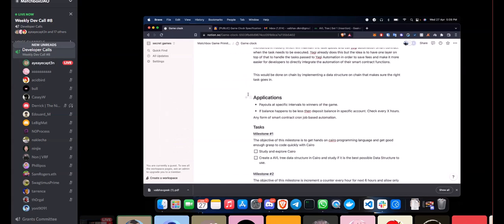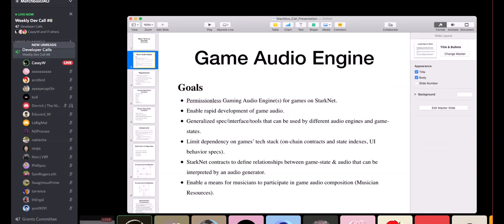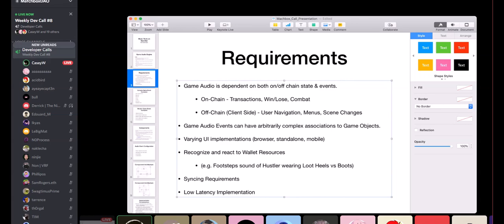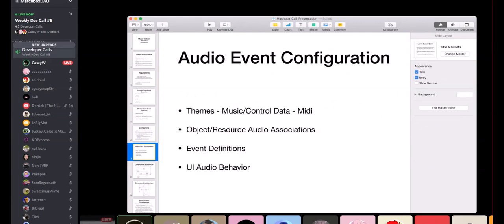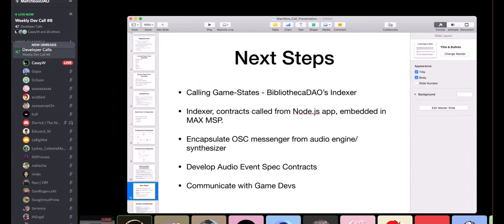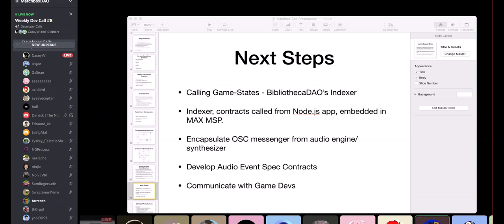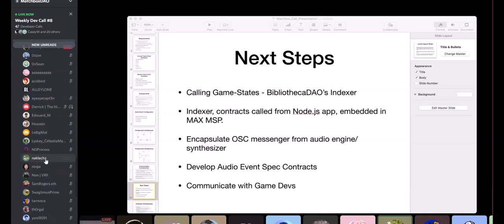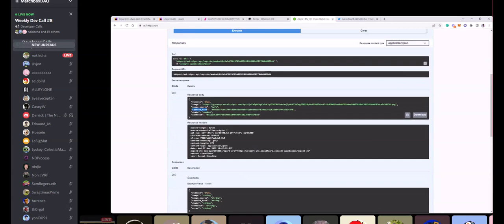Matchbox Dev Call #8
Agenda

- quick update on procedural world generator by bull
- Introduction to game clock by ayeayecaptain
- Introduction to on-chain audio engine by CaseyW
- Short introduction to on-chain captchas

TIMESTAMPS

00:00 - 00:59 irrelevant
1:00 - Call Starts
1:27 - Bull speaks about Procedural World Generation
5:15 - Intro to Game Clock
12:30 - Intro to Music Tools